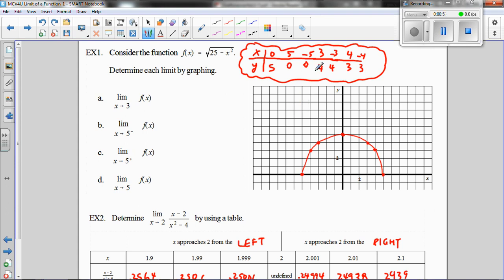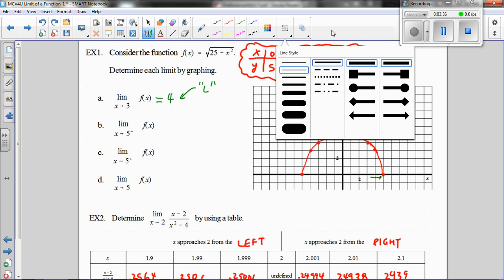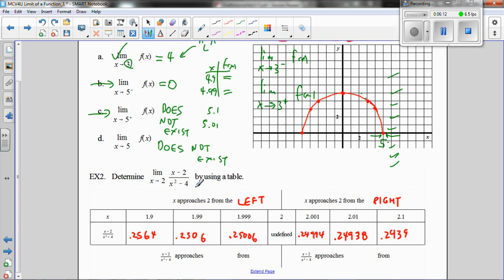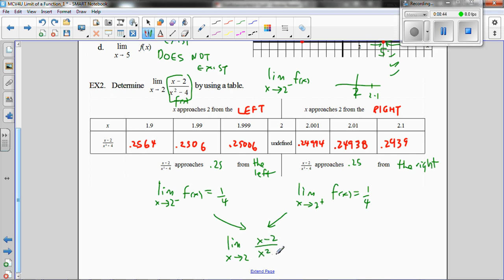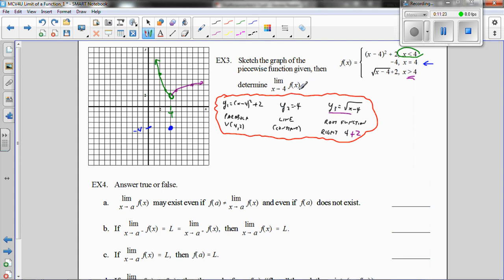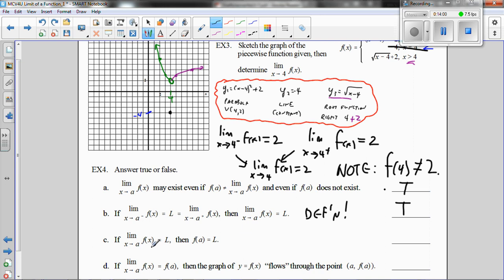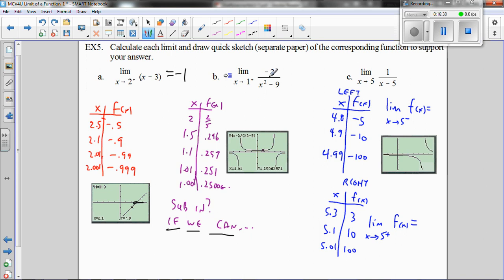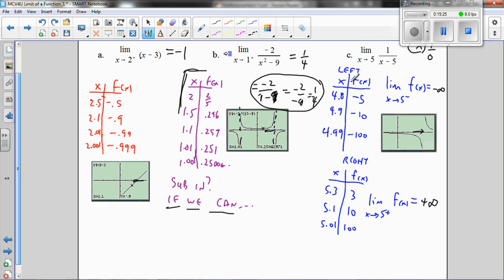MCV4U Limit of a Function Part 2